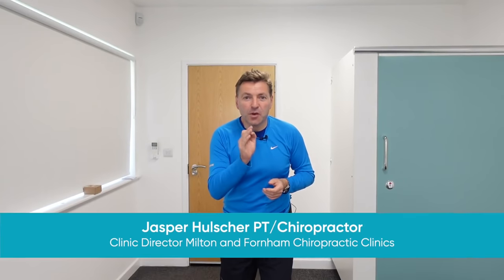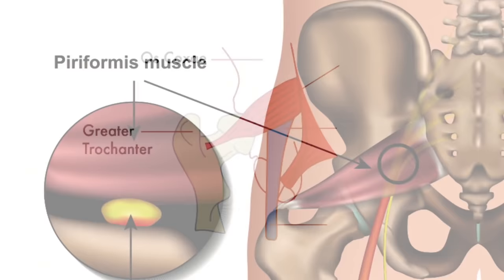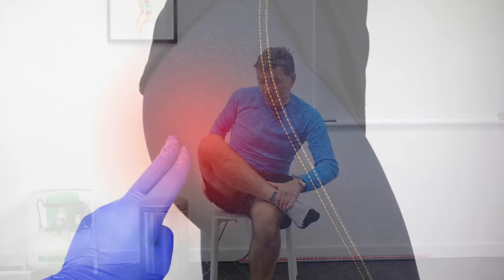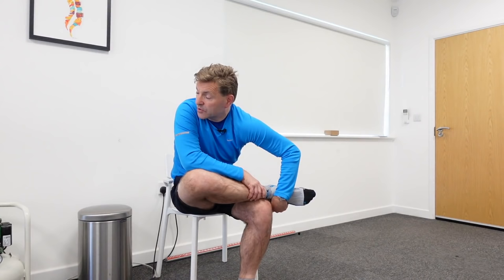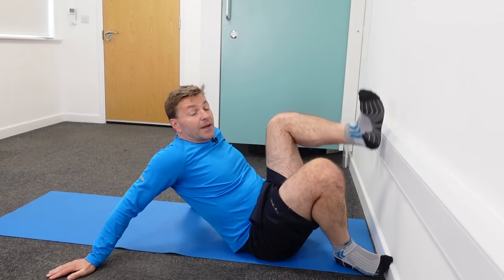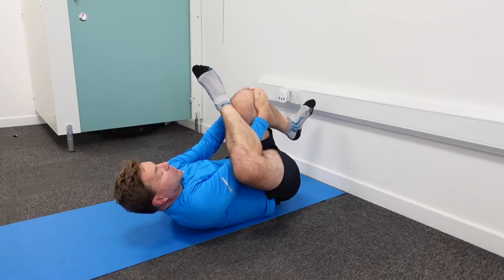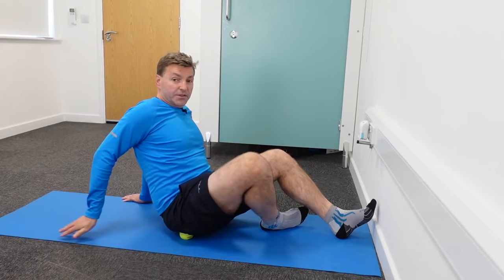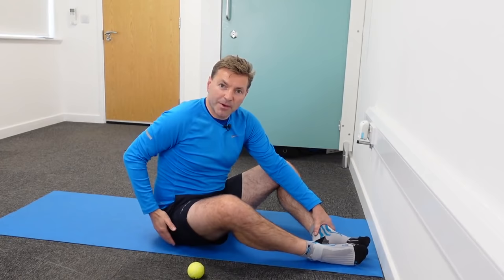Sciatica Nerve Pain Relief Stretches | Piriformis Syndrome Exercises (FREE Exercise Sheet!)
Download your FREE Exercise for Sciatica Nerve Pain Stretches | piriformis syndrome sheet containing all the exercises as demonstrated in the video

The Piriformis muscle is a small muscle that runs from the base of your spine to the upper leg.

The Sciatica nerve, which is a large nerve that runs from your back to your toes, lies in close proximity to the piriformis muscle.

The Sciatic nerve can be compressed by the piriformis muscle, causing back pain, pain in the buttocks and even leg pain.

People with piriformis syndrome typically suffer from persistent low back pain, pain in the buttocks and/or pain down the back of the upper leg.

They can also experience numbness or tingling in the same areas.

In this video, I am sharing some very efficient stretching techniques for the piriformis muscle with you.

Time Stamp

00:00 Introduction
00:19 Sciatic Nerve and Piriformis
01:22 Low-Intensity Piriformis Stretch
03:20 Moderately Intense Piriformis Stretch
04:29 "Are you Mad?" Piriformis Stretch
05:35 Final Words

This will no doubt bring you relief from back pain, pain in the buttocks and pain down the leg.

Our Clinics

2 Ely Road
Milton, Cambridge
CB24 6DD
United Kingdom

Fornham Chiropractic Clinic
Unit 10
Fornham Business Court
Hall Farm
Fornham St Martin
Bury St Edmunds
IP31 1SL
United Kingdom